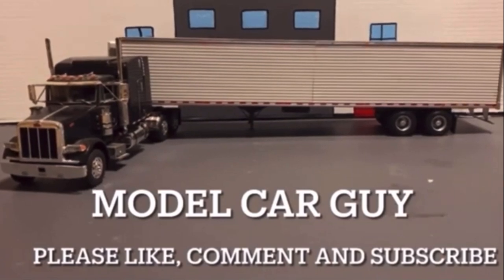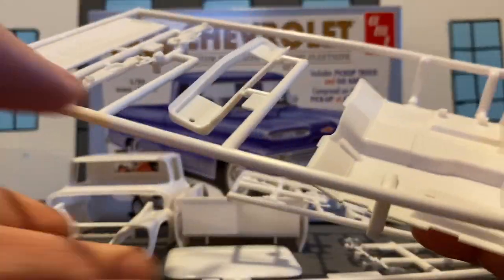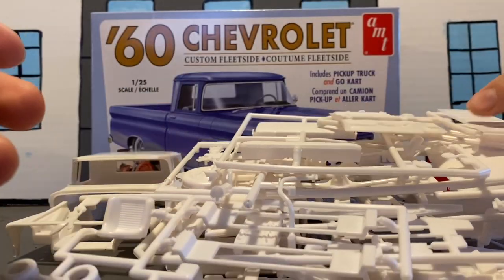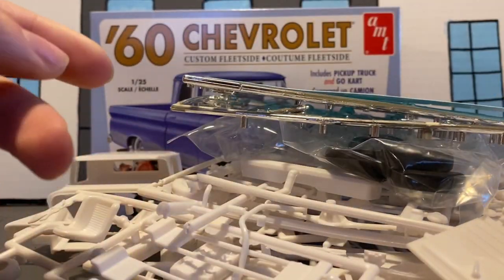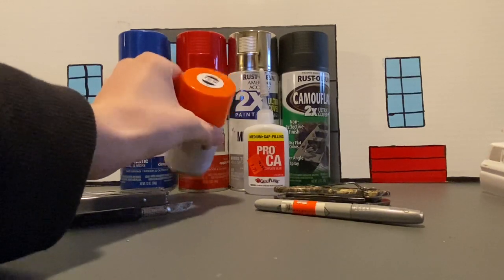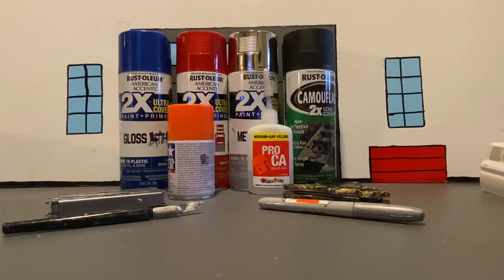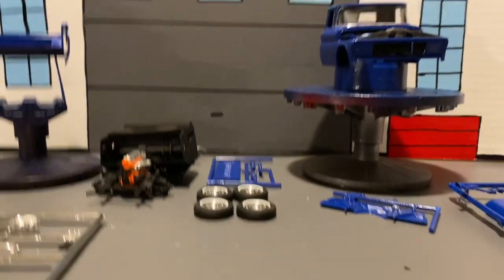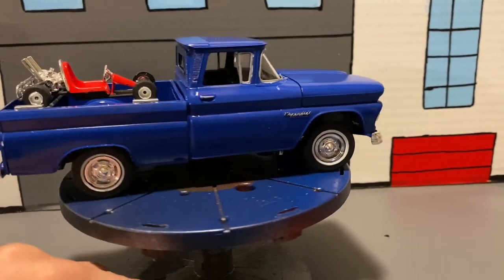1960 Chevy Truck with go kart! (Truck group build)